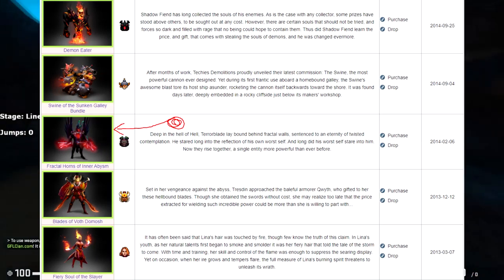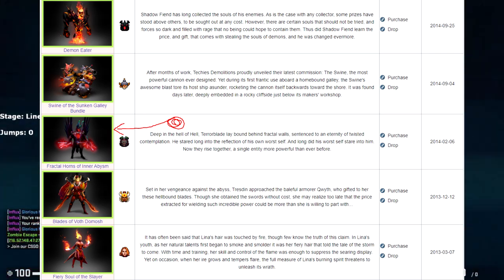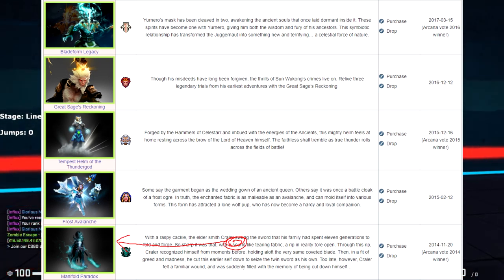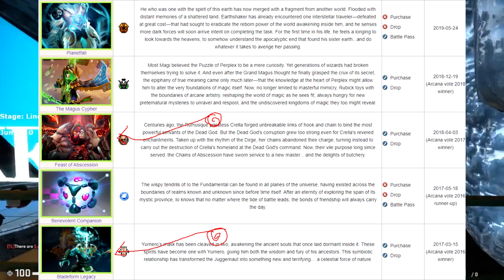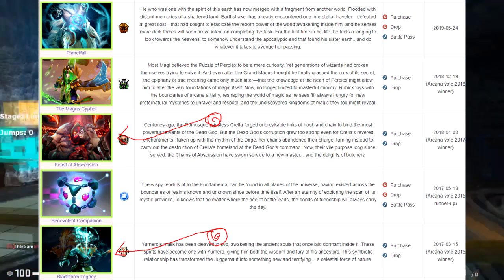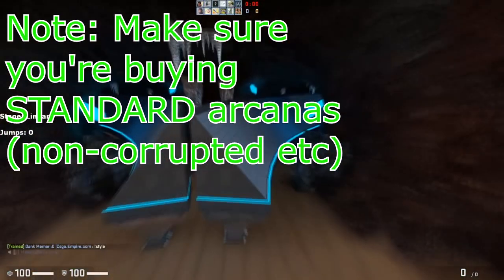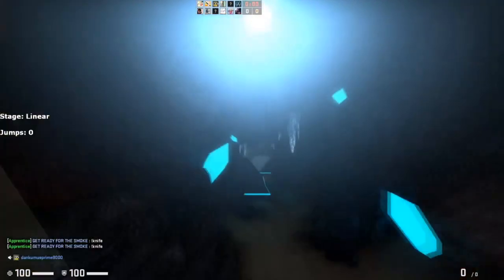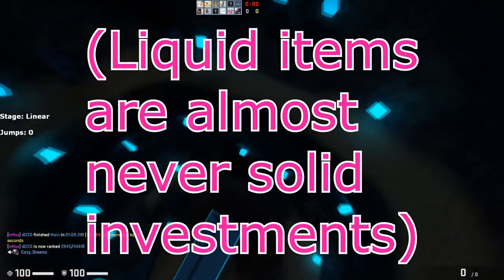ARCANA GUIDE! TRADE IN CSGO WITH NO TRADEBLOCK!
Thanks to the awesome @soldatcs for the incredible thumbnail once again - be sure to check him out if you want something similar! He's a pleasure to work with :)

This video should bring you every bit of information you need about them!

//SOCIALS:
SOCIALS\\

//NALO
NALO\\